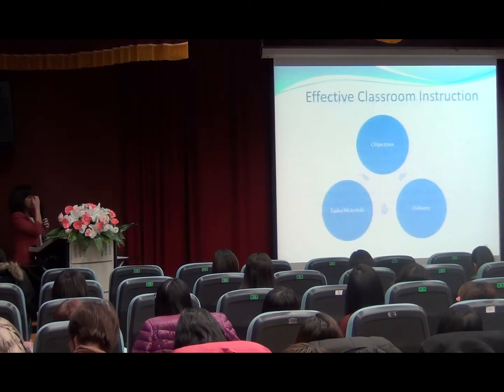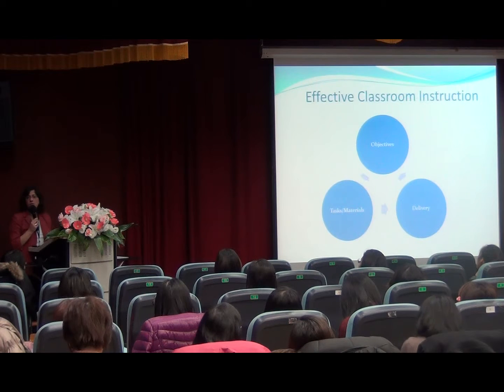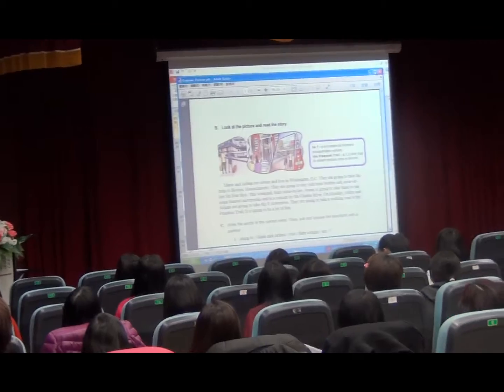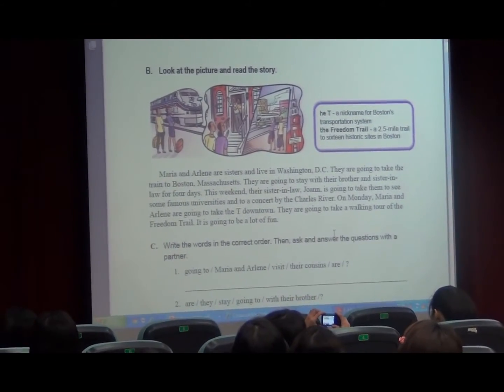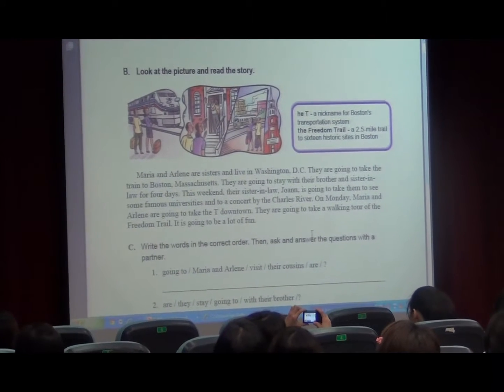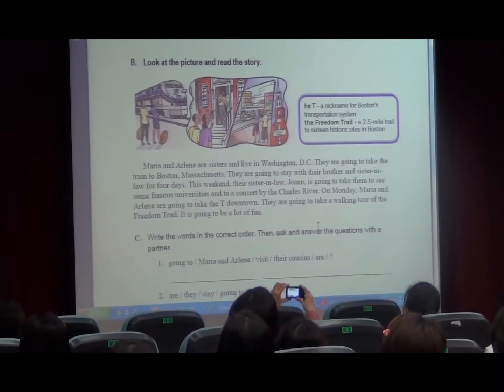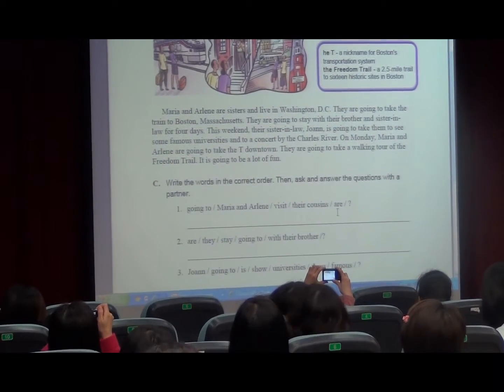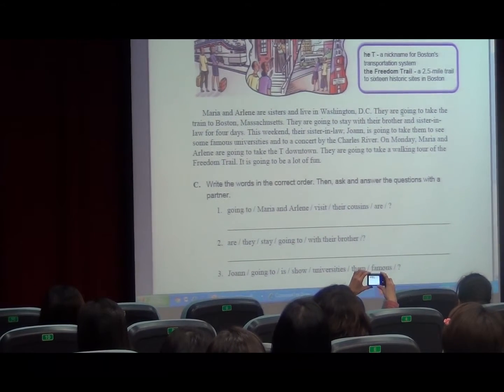101年度教育部委辦國中高中職英語文教師赴海外研習及回國經驗分享會---北區16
101年度教育部委辦國中高中職英語文教師赴海外研習及回國經驗分享會---北區16